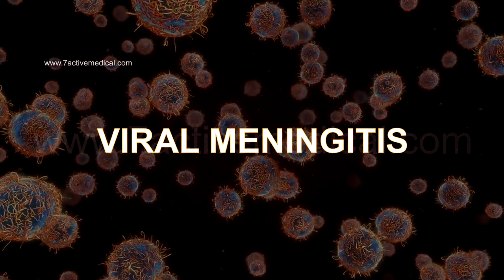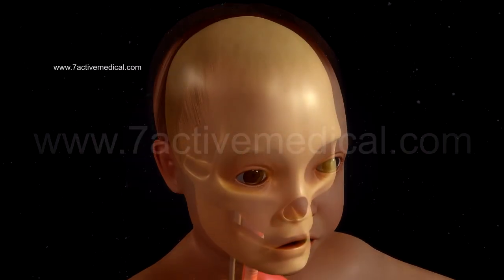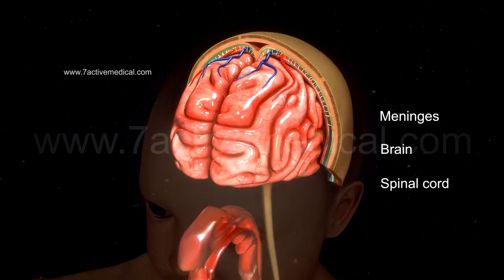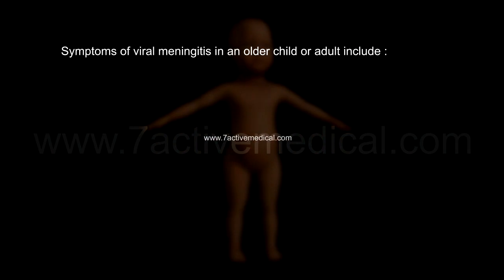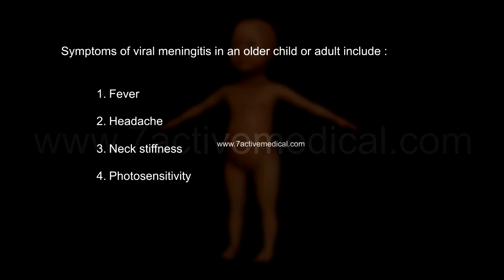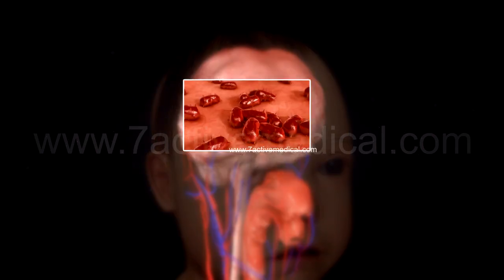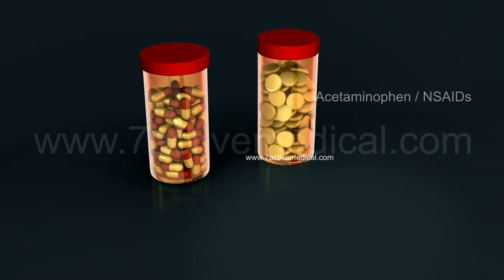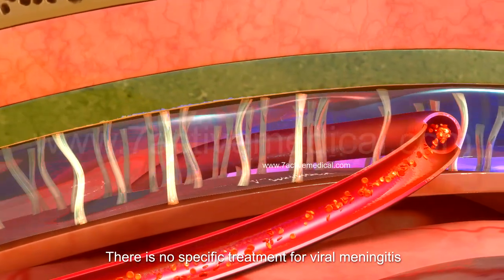VIRAL MENINGITIS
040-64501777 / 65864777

7 Active Technology Solutions Pvt.Ltd. is an educational 3D digital content provider for K-12. We also customise the content as per your requirement for companies platform providers colleges etc . 7 Active driving force "The Joy of Happy Learning" -- is what makes difference from other digital content providers. We consider Student needs, Lecturer needs and College needs in designing the 3D & 2D Animated Video Lectures. We are carrying a huge 3D Digital Library ready to use.

Viral meningitis is an infection usually affecting children under 5 years of age.

The virus causing the infection usually infects the meninges, which are the protective tissue coverings of the brain and spinal cord.

The meninges is made up of 3 distinct layers :

1. The Pia mater – which is  the layer directly in contact with
    the brain and spinal cord.

2. Arachnoid mater – which consists of spider web-like
     extensions.

3. The Dura mater – which is the outermost and toughest
     layer of the meninges.

Cerebrospinal fluid or CSF,which also protects the brain and spinal cord,flows between the meninges and the surface of the brain.

The most common causes of viral meningitis are :
1. The Mumps virus
2. The Measles virus
3. Enteroviruses
4. The Herpes virus
5. Japanese Encephalitis virus

The most common mechanism of transmission include :

1. Sneezing or Coughing
2. Faecal contamination
3. Bite from an infected insect (such as a mosquito)

After entering the body, the virus makes multiple copies of itself,and enters the bloodstream, eventually reaching the brain. Here, it crosses the blood brain barrier,to enter the CSF, ultimatley infecting the cells of the meninges.This causes an inflammation of the meninges,because of the body’s attempts to fight the infection.

Symptoms of viral meningitis in an infant or young child include :

1. Fever
2. Irritability
3. Loss of appetite
4. Decreased consciousness

           Symptoms of viral meningitis in an older child or adult
           include :

1. Fever
2. Headache
3. Neck stiffness
4. Photosensitivity
5. Decreased consciousness
6. Nausea or vomitting

In general,the symptoms of viral meningitis are less severe than what’s seen with bacterial meningitis.

Treatment for viral meningitis include :

1. Use of Acetaminophen/NSAIDs (for the fever & headache).
2. Acyclovir (if the meningitis is caused by the Herpes virus)

Besides supportive therapy, there is no specific
treatment for viral meningitis, which usually runs it
course within 2 weeks, if there are no complications.